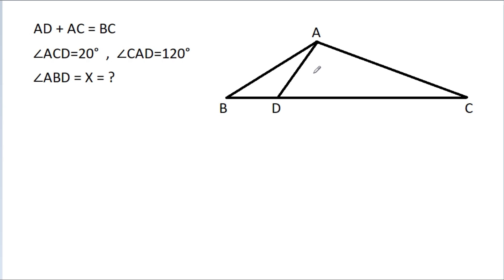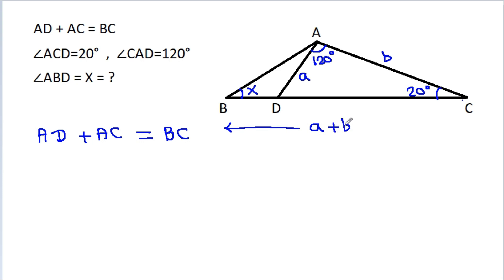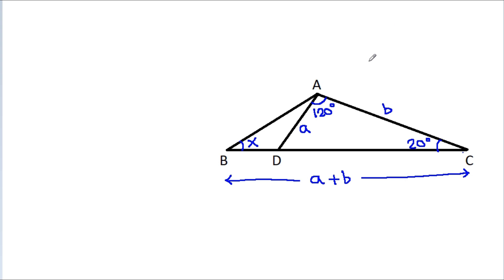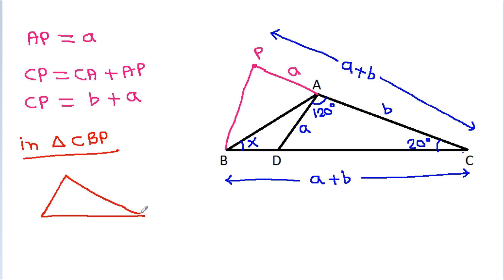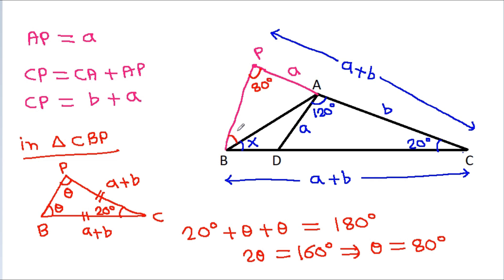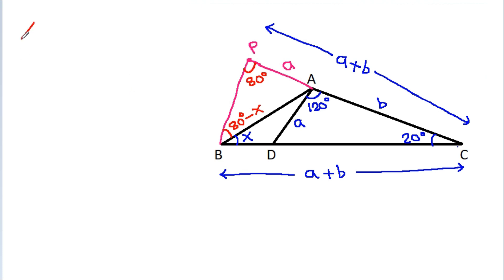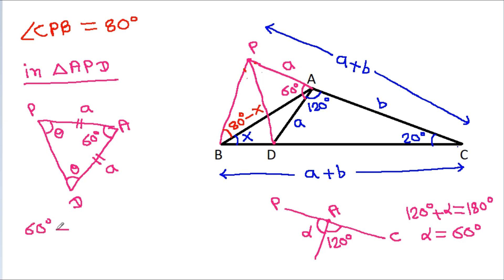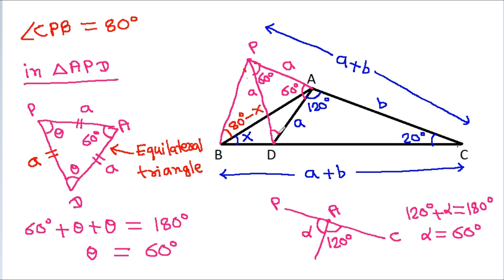Find the angle X | Math Olympiad Geometry Problem | Important Geometry Skills Explained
Mr. Gnome
Sambasivam Sathyamoorthy
ஆத்தங்கரை சண்முகம்
Εκπαιδευτήρια Καντά
AR Knowledge
堤修一
Sidnei Medeiros Vicente
Mark Ludington
Grace Cooper
Nicholas Garcia
Ben Stone
Karlo Karbs
Debashis Kesh